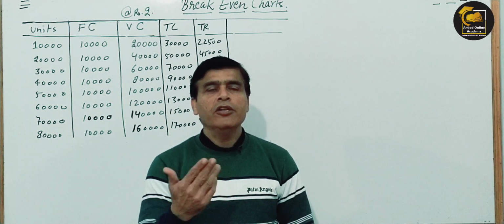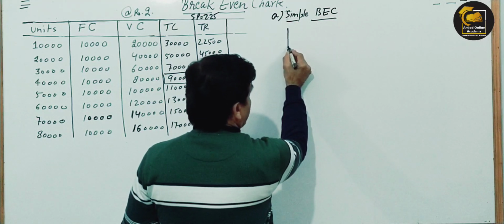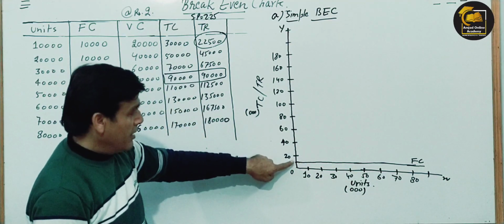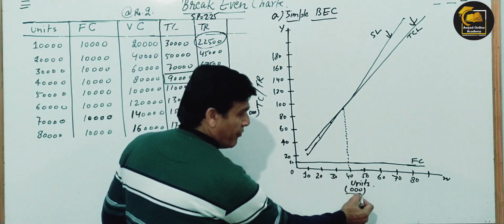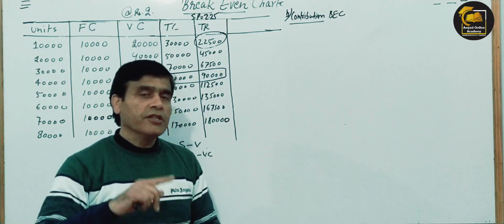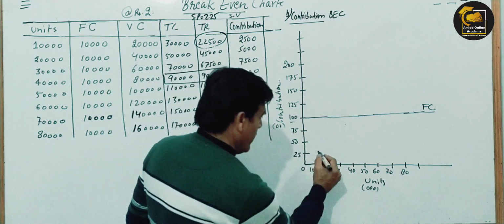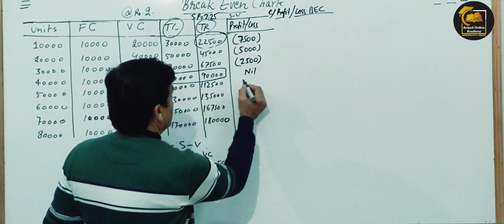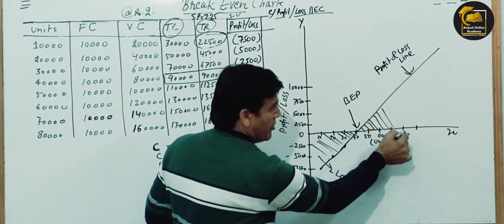Lecture # 11| Break even analysis| Break Even Charts | Types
This video is launched in continuation with previous video explains the break even point with the help of table and formula. In this video the same break even point is calculated with the help of different types of charts.